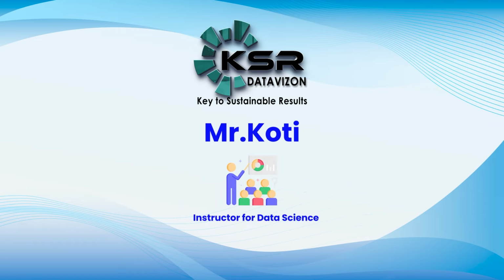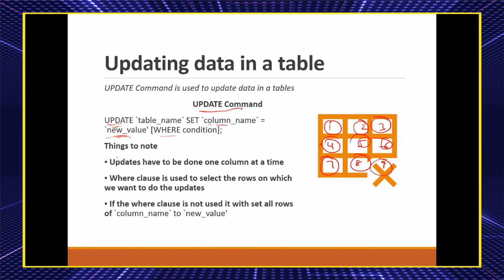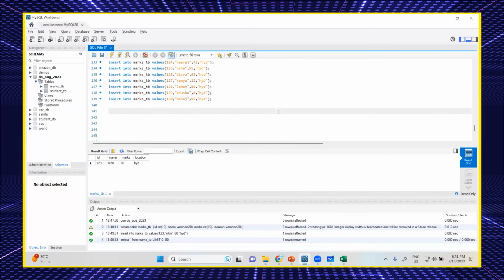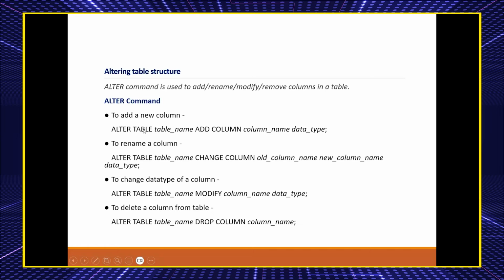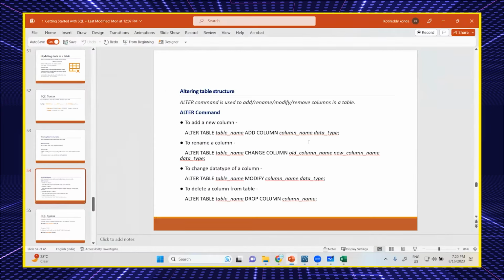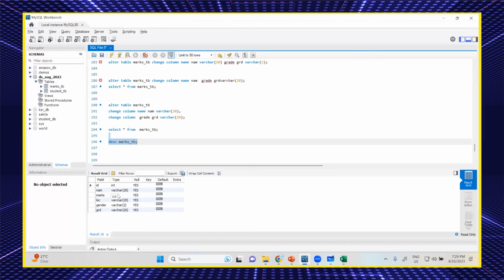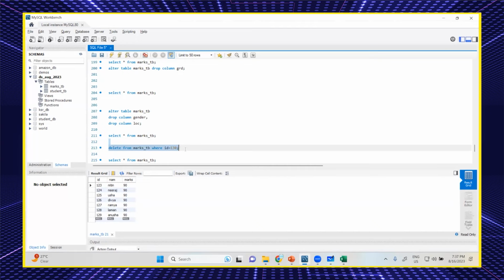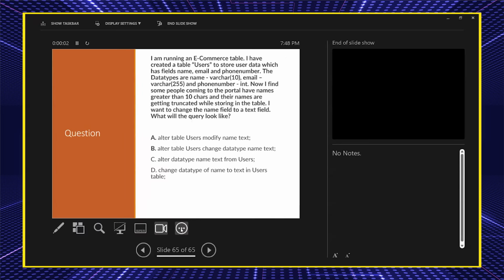DML Commands in SQL